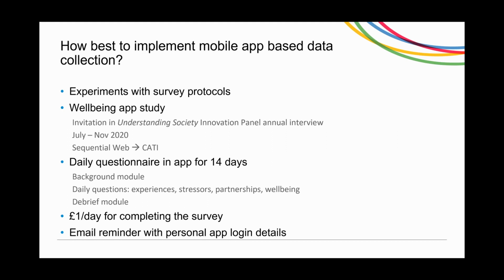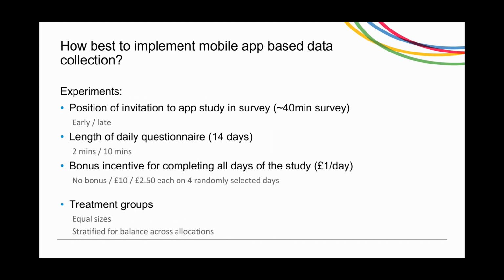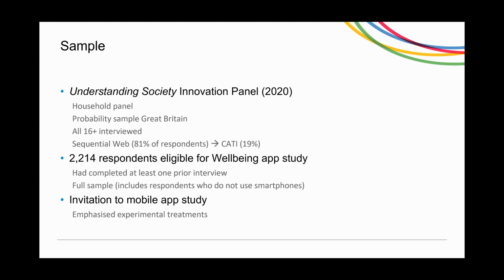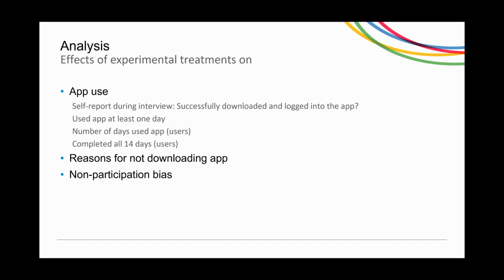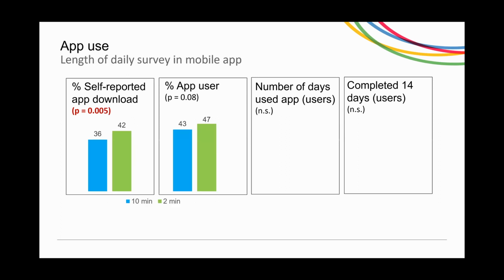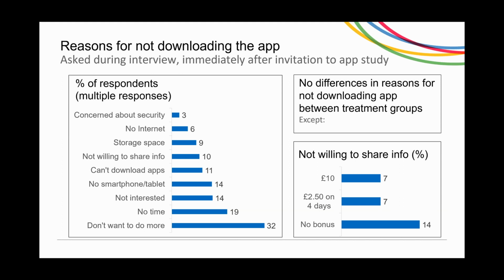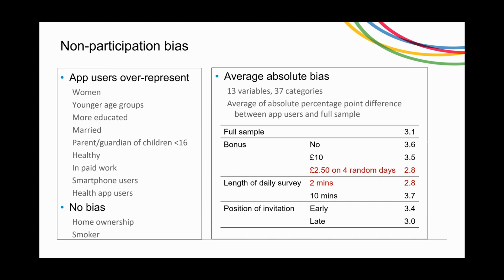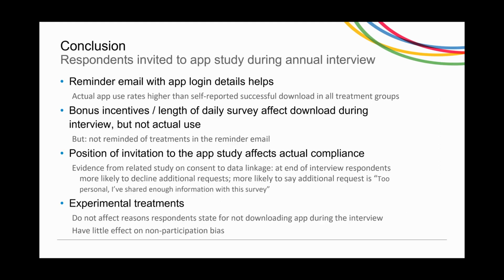Participation of household panel members in daily burst measurement using a mobile app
by Annette Jäckle, Jonathan Burton, Mick Couper, Brienna Perelli-Harris & Jim Vine